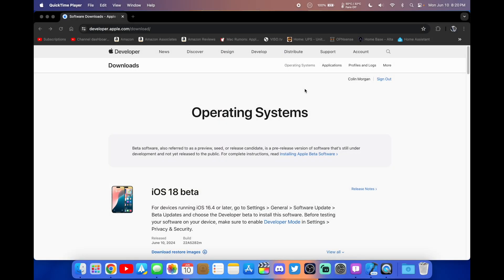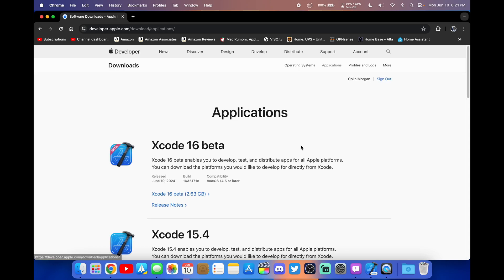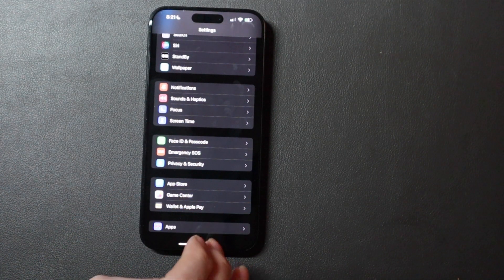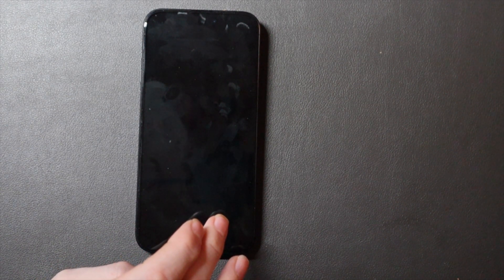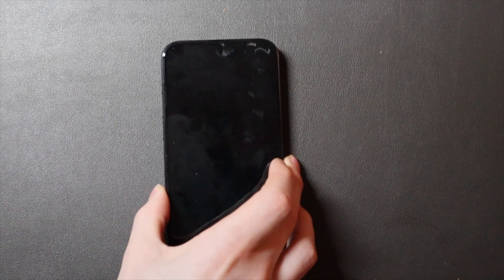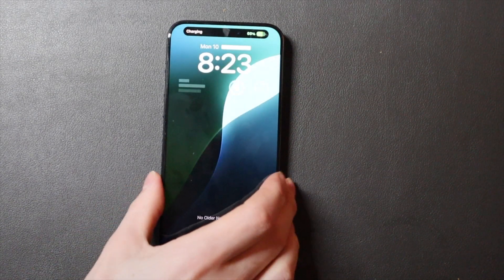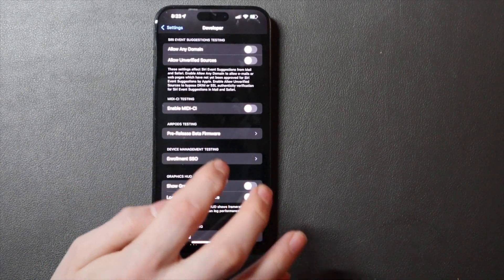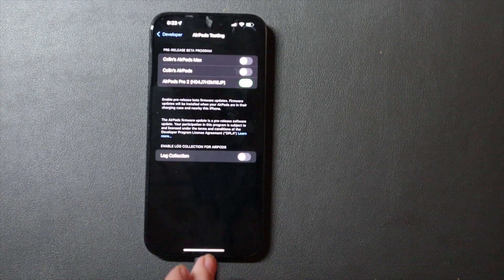iOS 18 How To Enable Developer Mode and Install AirPods Beta Firmware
Socials:
X/Instagram @TechoutonYT